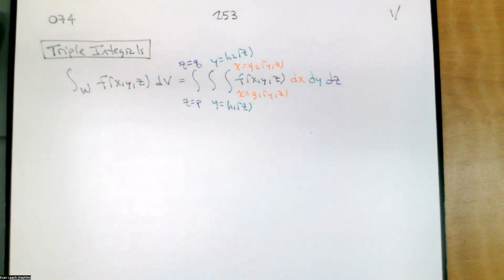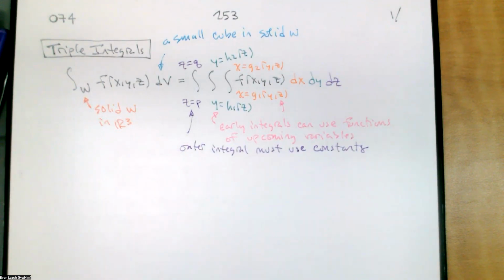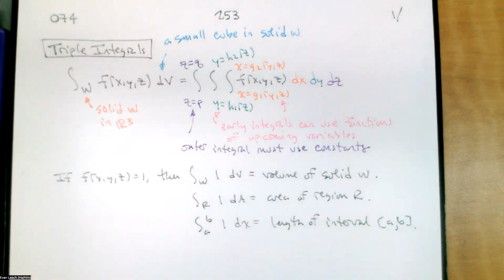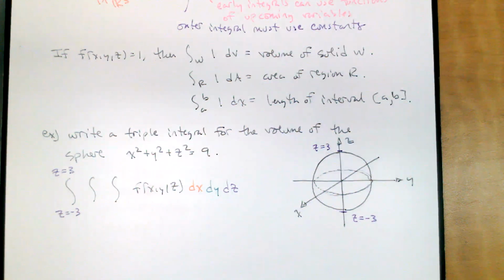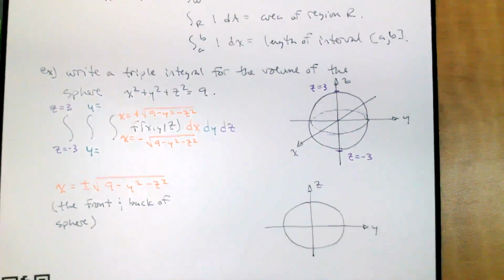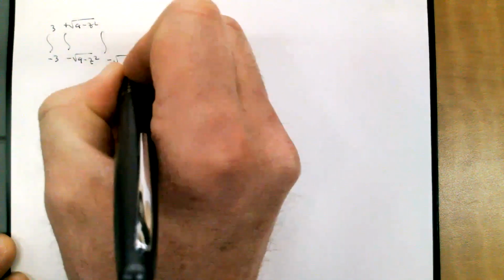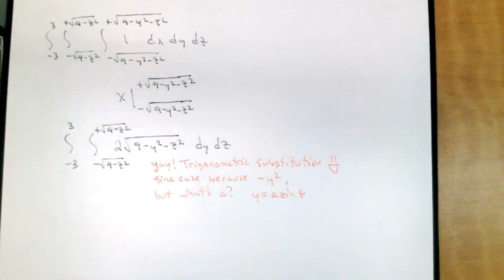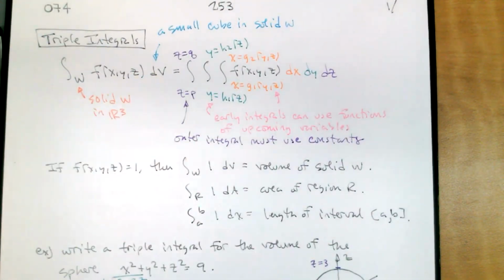253.074.1 Triple Integrals Part 2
In this video, we describe a sphere in a triple integral.